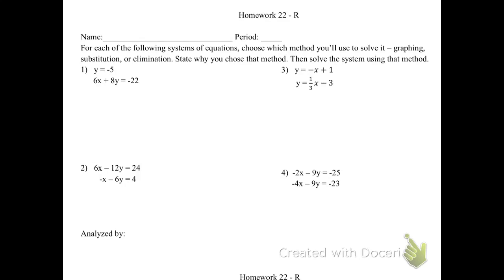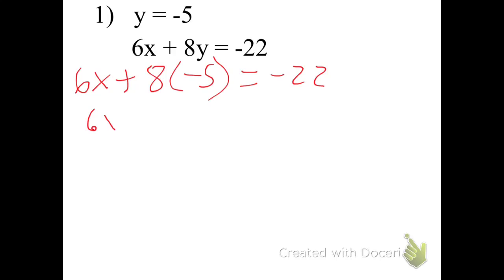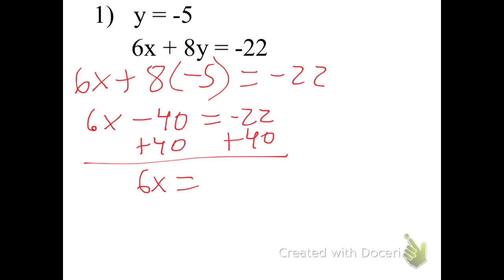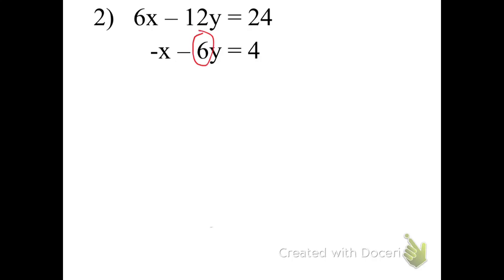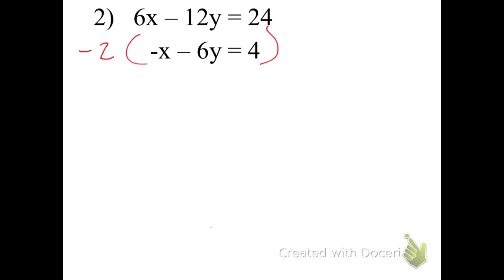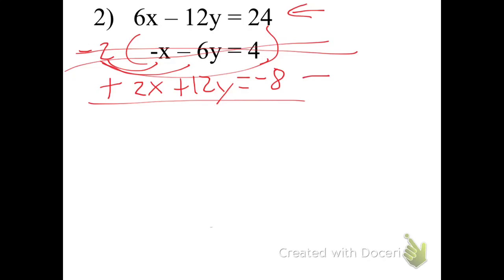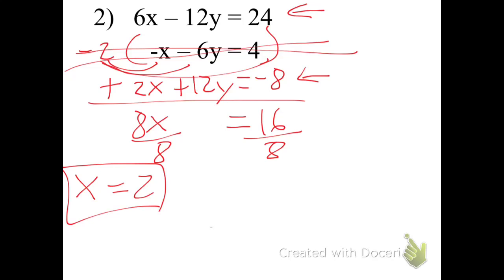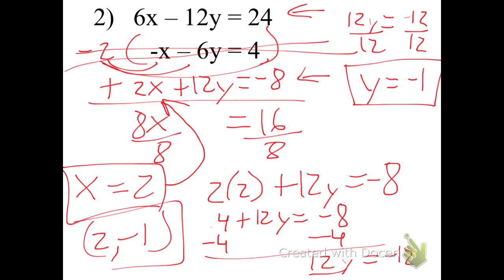HW 22 prb 1 n 2